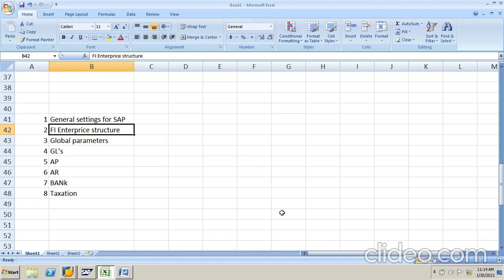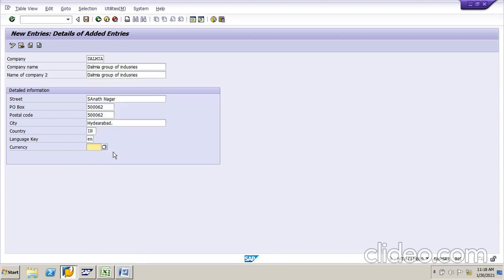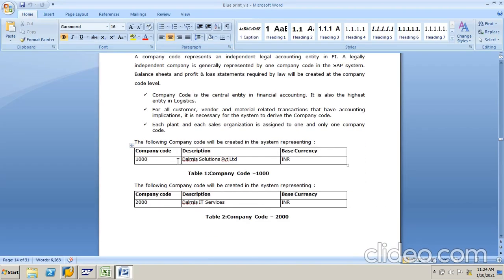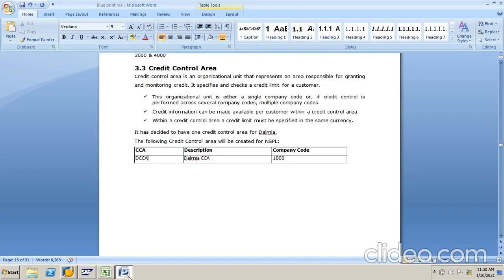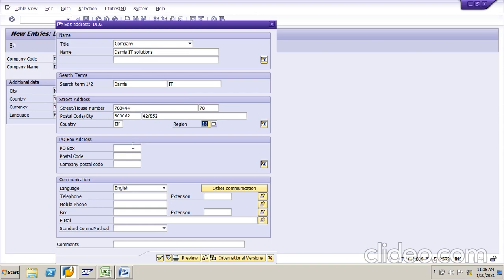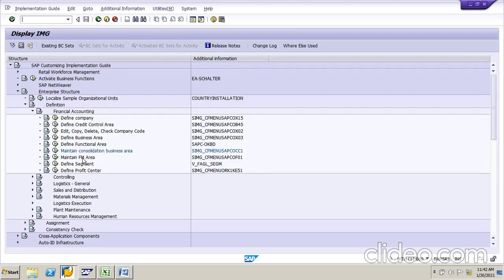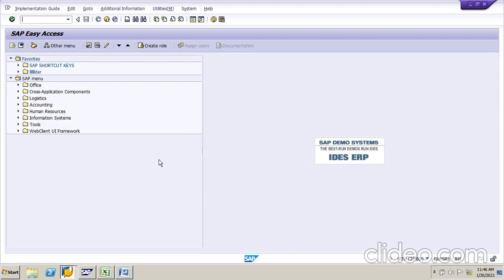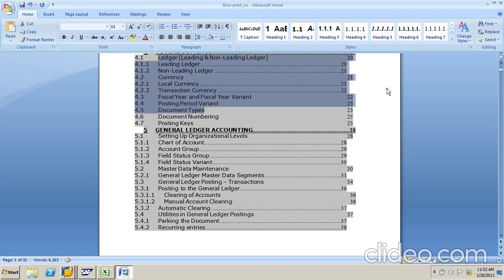SAP FI Enterprise structure configuration with Realtime business blueprint data class 04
This video shows how to do configurations in FI real time environment with business blueprint